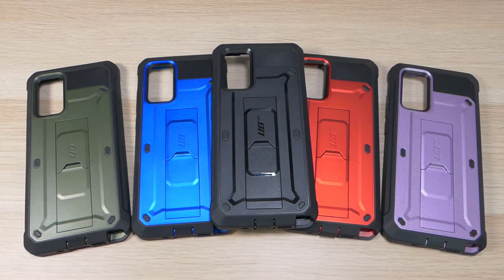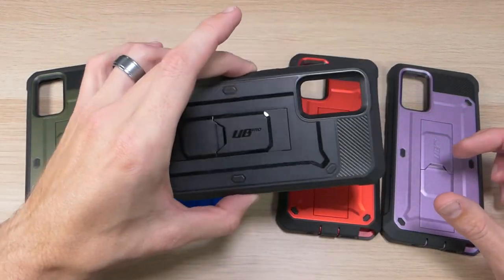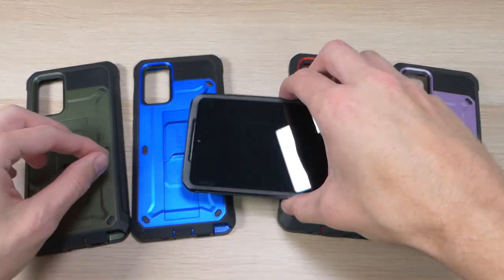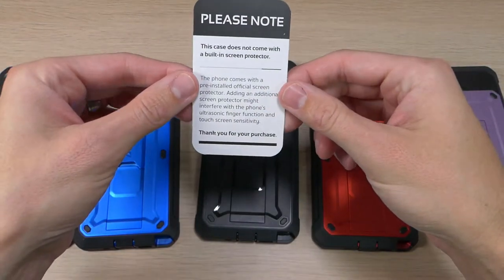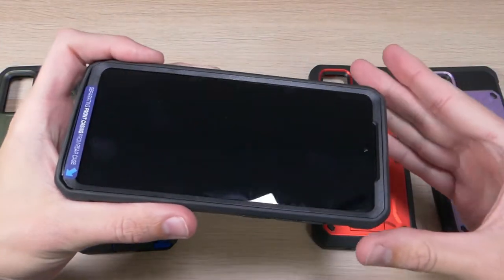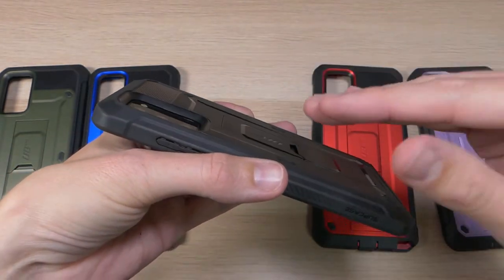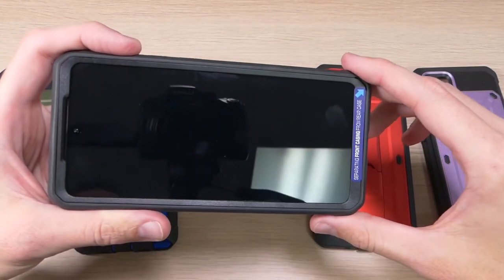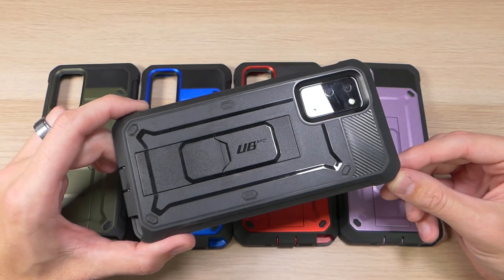SUPCASE Unicorn Beetle Pro Case for the Samsung Galaxy Note 20 (Case Review)!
Hey guys! Today we get to take a look at one of the best cases for protecting you Galaxy Note 20, the SUPCASE Unicorn Beetle Pro! This case has it all, ultra protection, good looks, a kickstand, and even a holster!